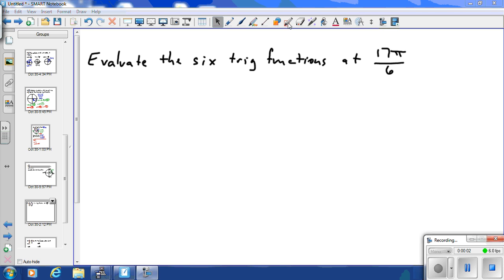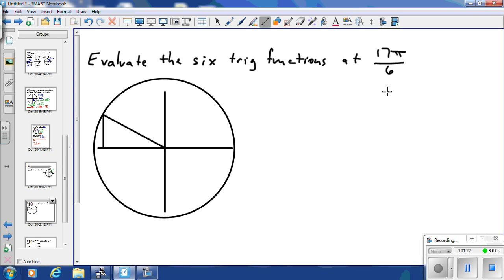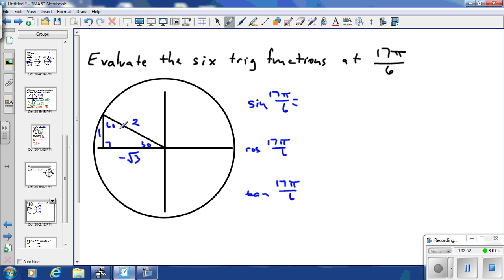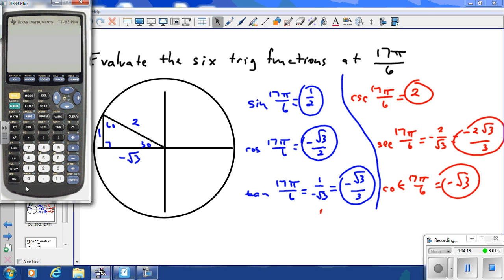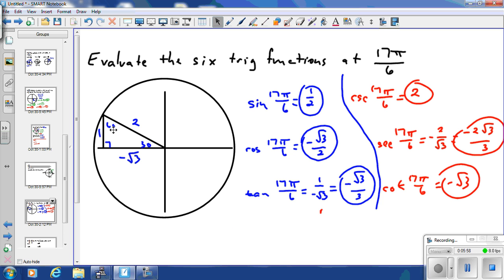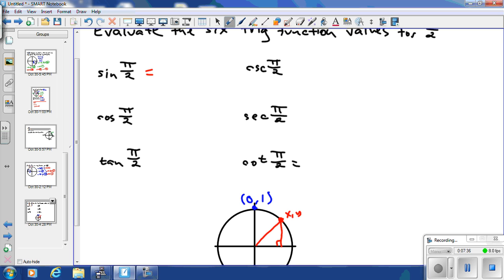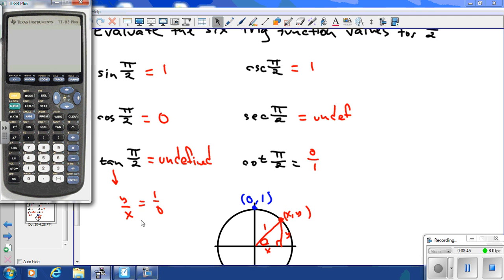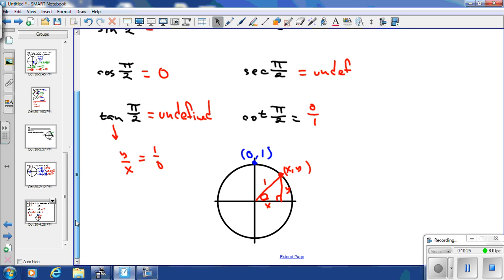Sections 4 2 - 4 4 Notes Part IV